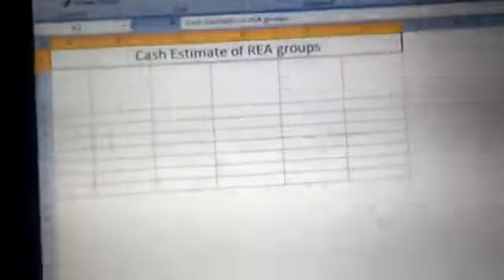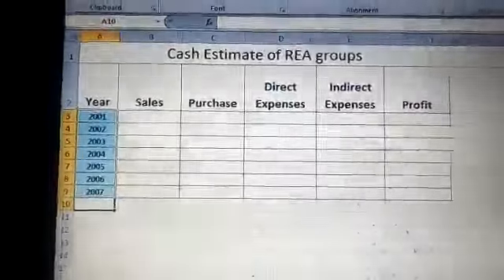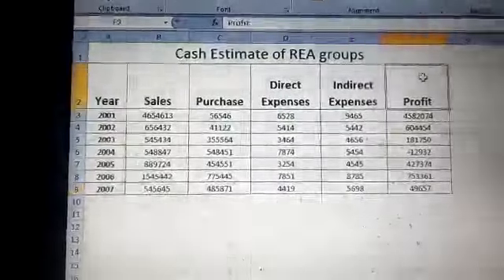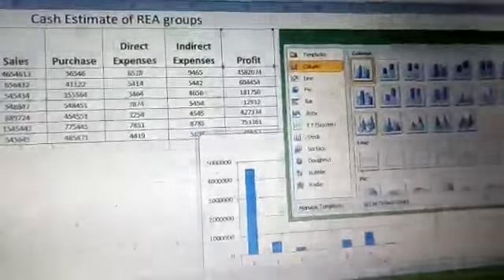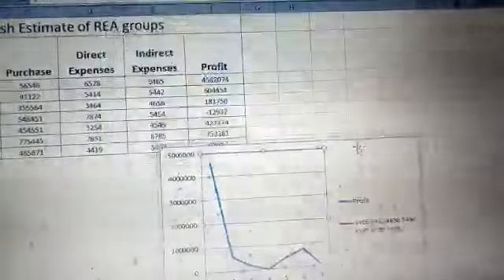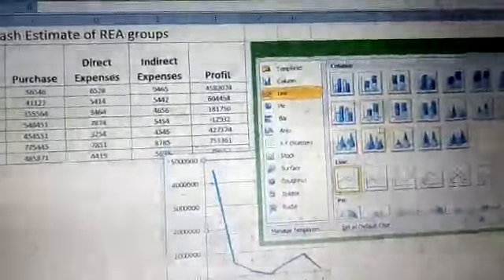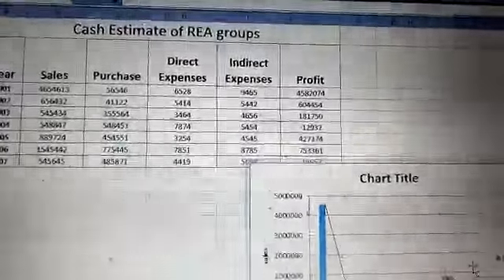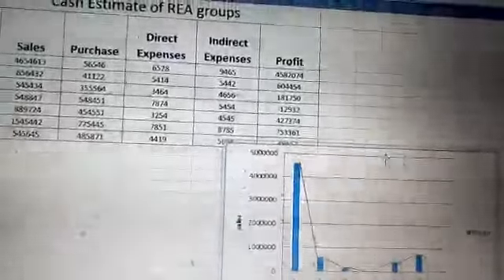Computer application practical I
Chart Projection cash estimate of a concern